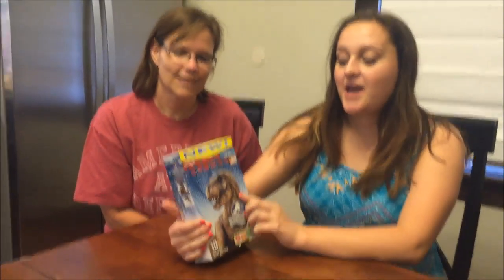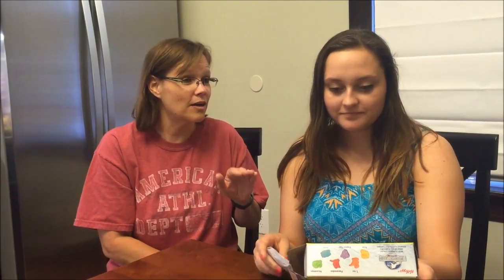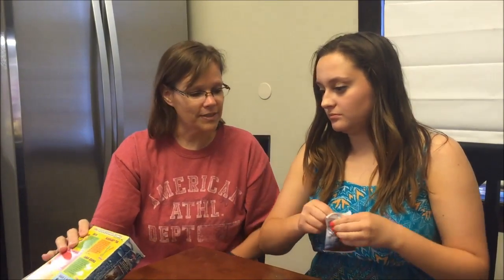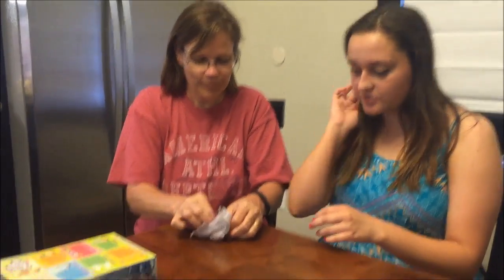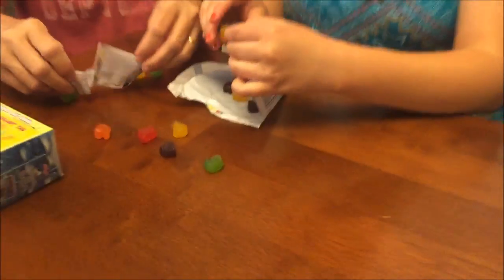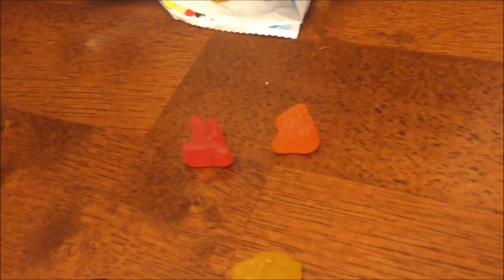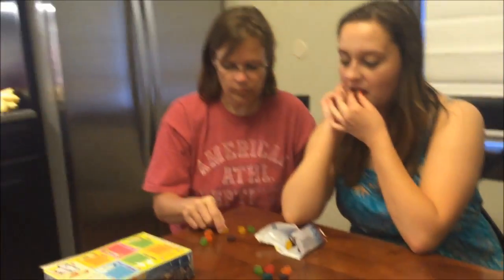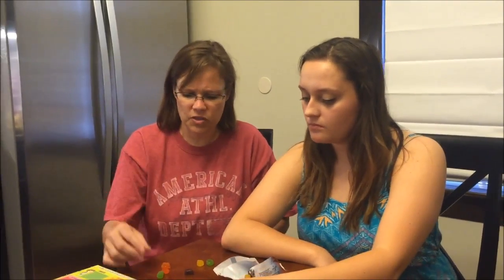Jurassic World Fruit Flavored Snacks Review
This is a taste test/review of the new Jurassic World Assorted Fruit Flavored Snacks from Kellogg’s. They are fat free and gluten free and only 70 calories per pouch. Flavors include: lemon, lime, cherry, orange, raspberry and grape. The box was $2.00 at Walmart.